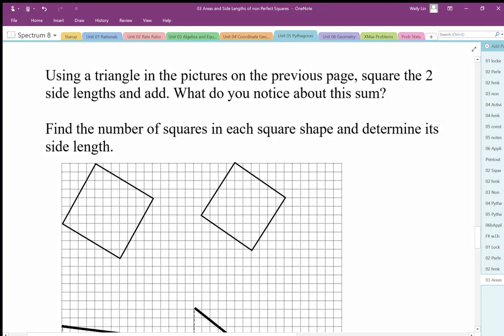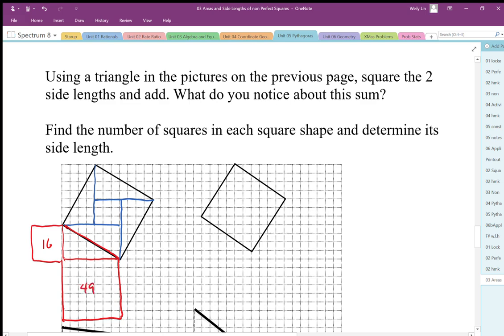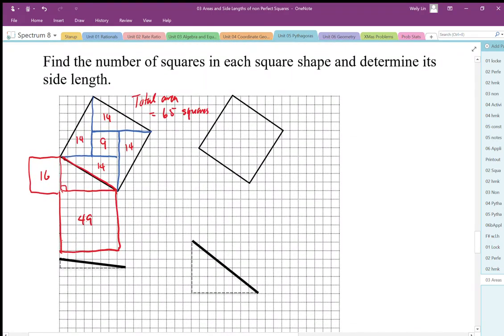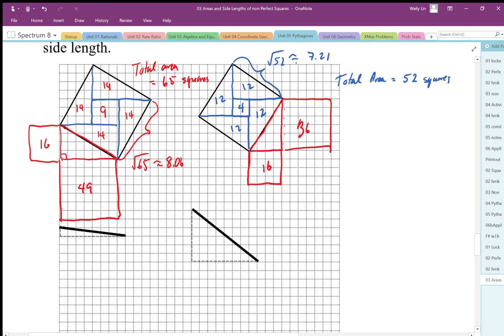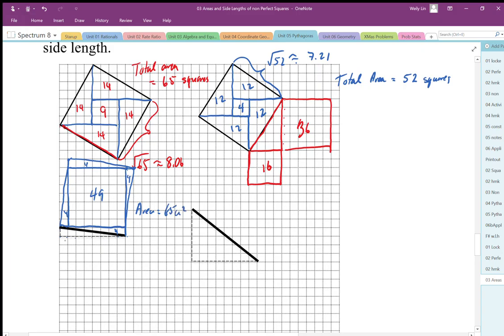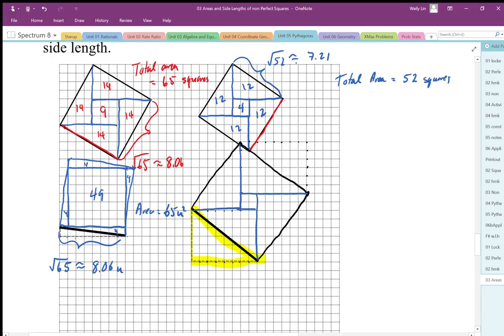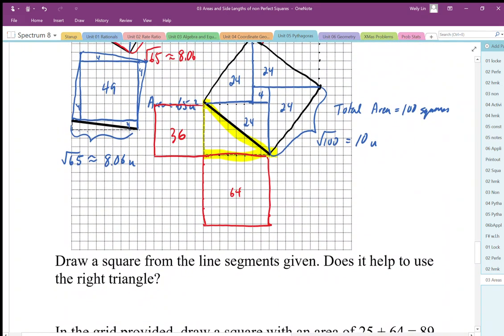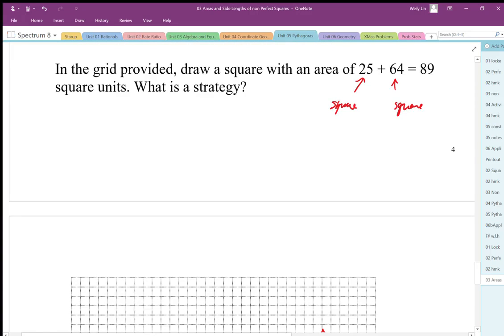03 Areas and Side Lengths of non Perfect Squares Part4